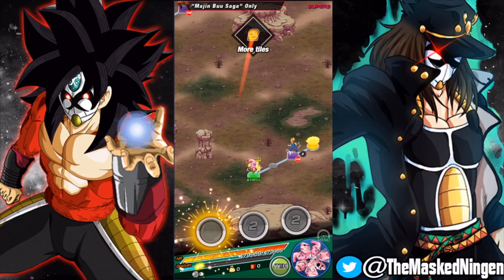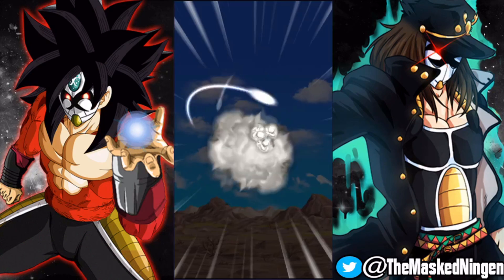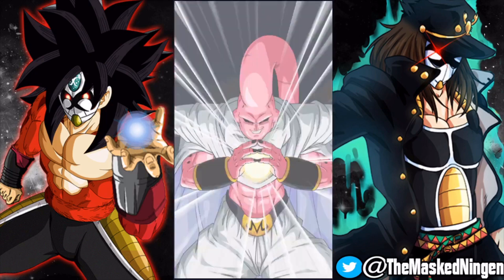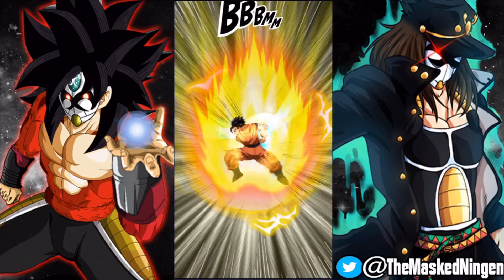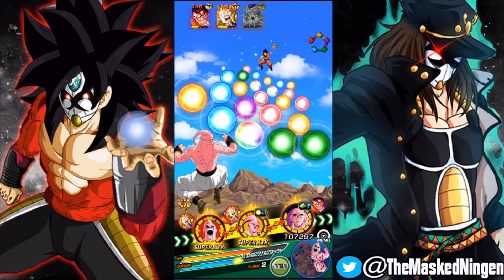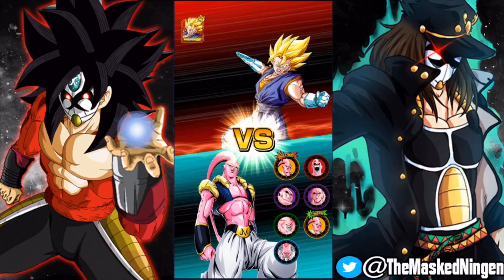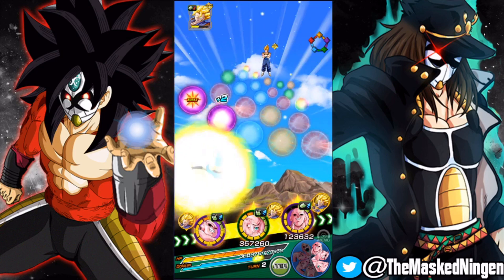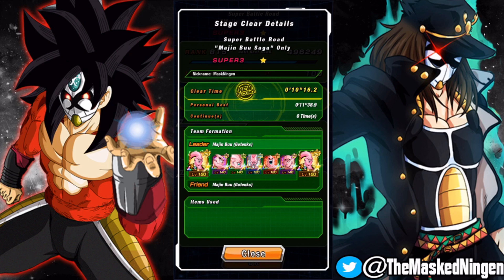SUPER BATTLE ROAD SWITCH UP! MAJIN POWER TEAM NO ITEMS THE BUU SAGA! (DBZ Dokkan Battle)